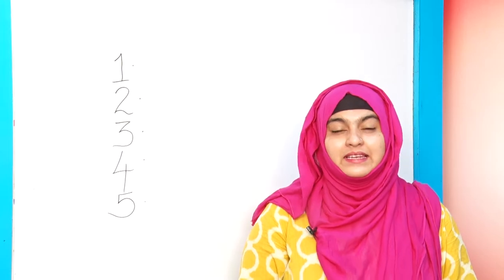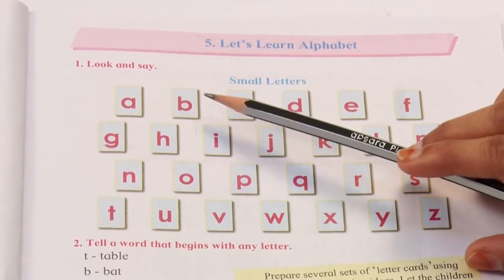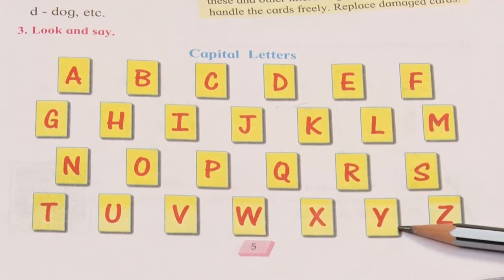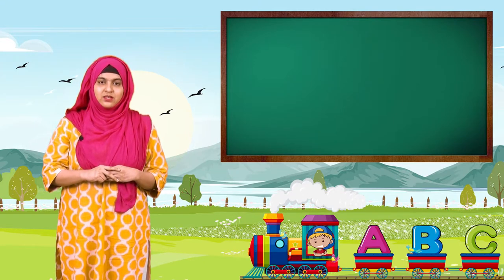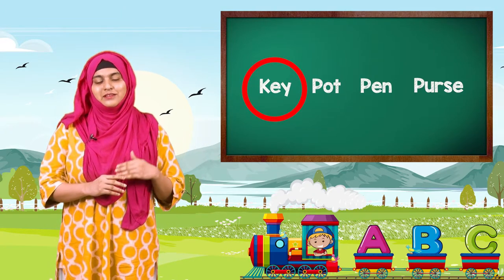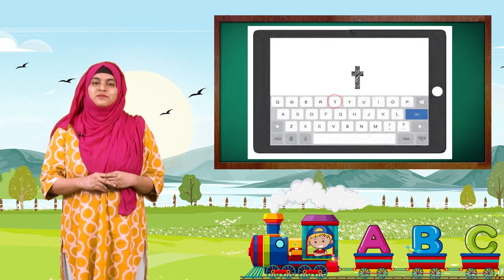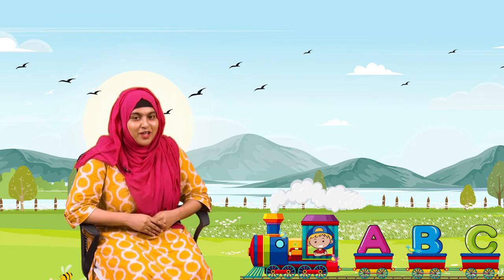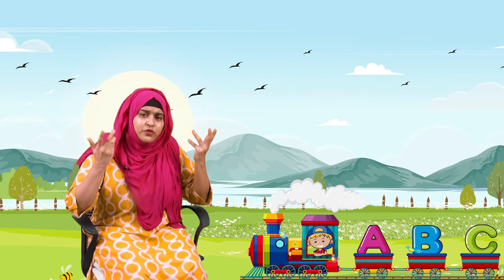Let's learn Alphabet + Framing Words + Letters on a Tab and Computer Keyboard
Watch today's episode to learn all 24 alphabets! Additionally we will learn how to make words. Have you ever wondered how letters on your tab or computer look like? Let's learn that from the chapter 'Let's learn Alphabet + Frame Words + Letters on a tab and computer keyboard' from Std. 1st Balbharti Textbook.

00:42 - Introduction
1:29 - Session Song
2:47 - New Words
5:23 - Textbook Reading
7:56 - Activity 1
11:55 - Activity 2
16:05 - Activity 3
18:40 - Action Game
19:56 - Storytime
27:56 - Endnote